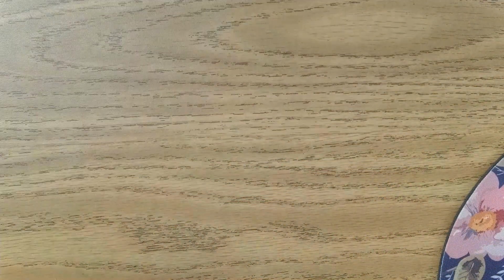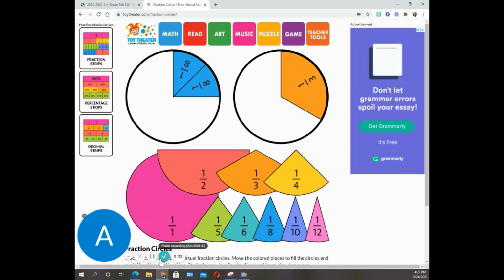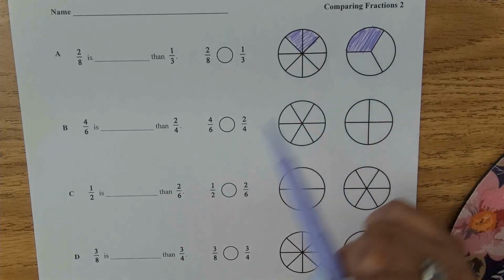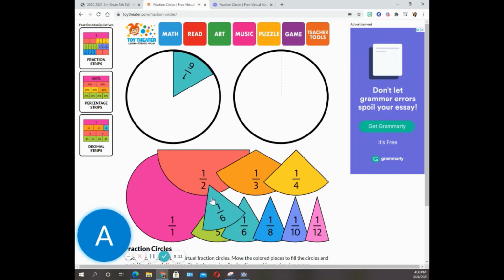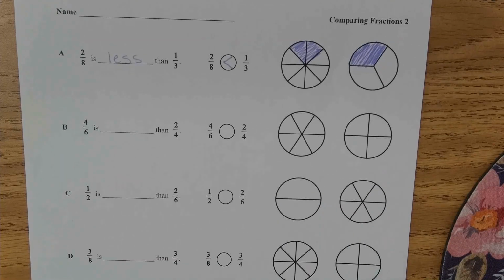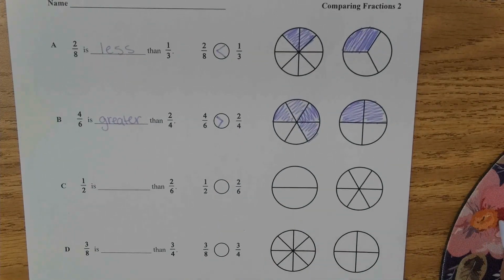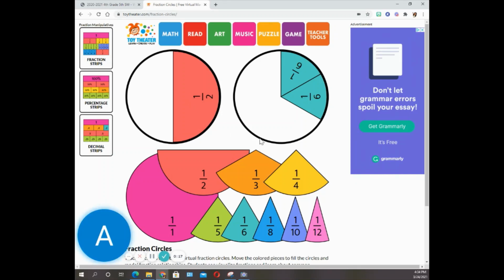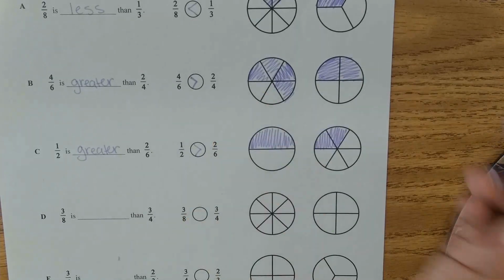Comparing Fractions 2